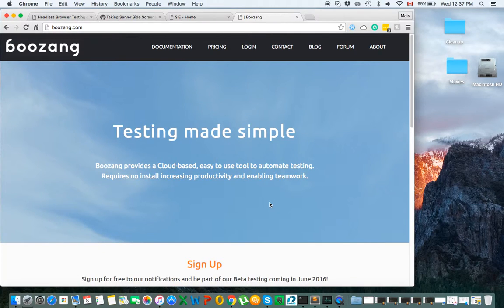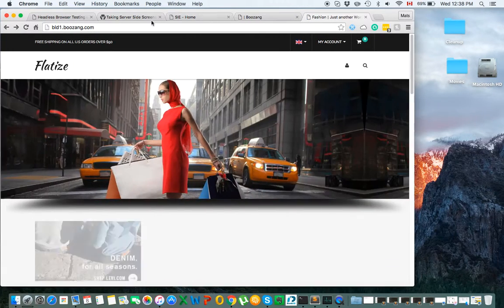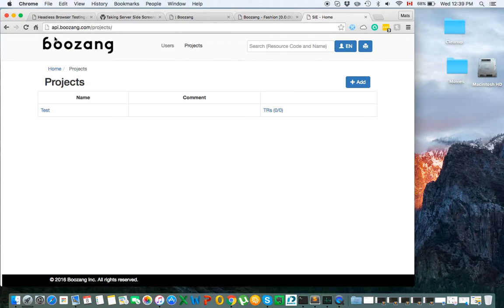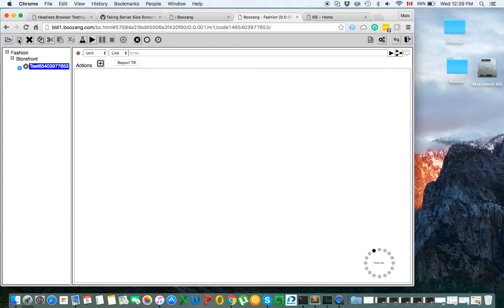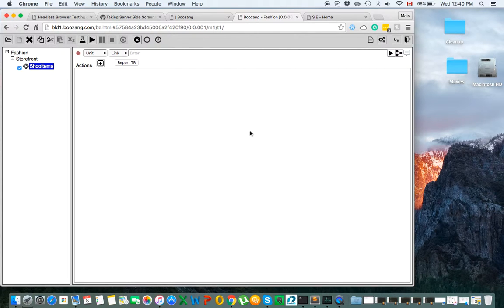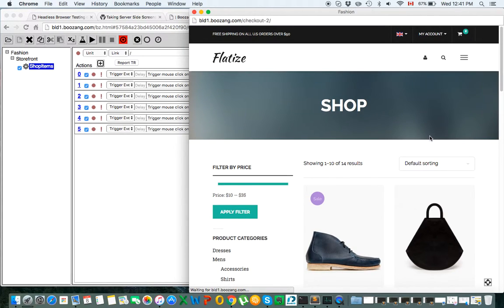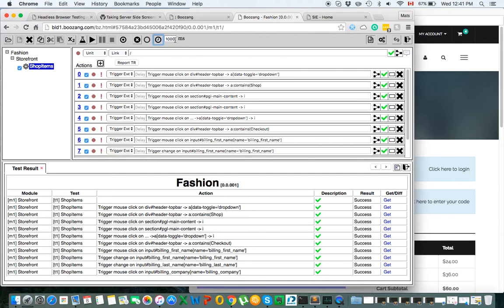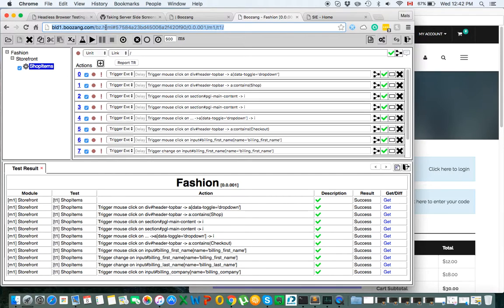Tutorial 2 - Building test using Record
Building a first Boozang test using Record functionality